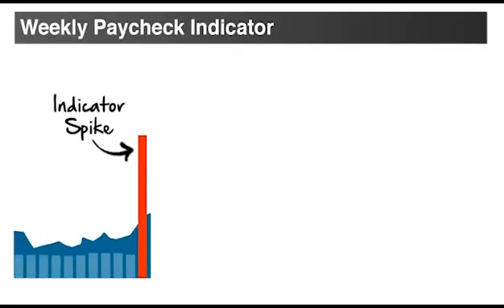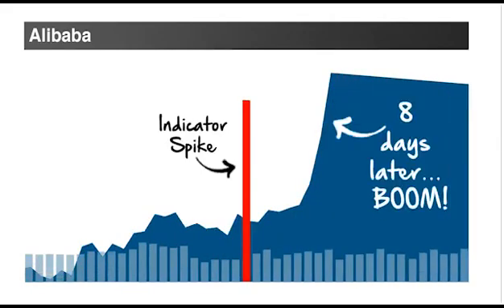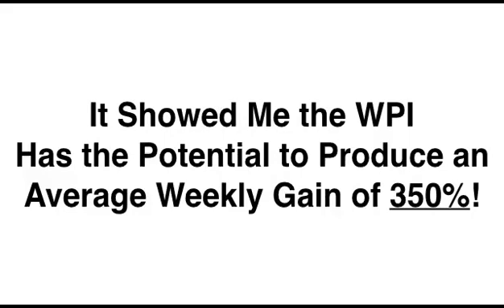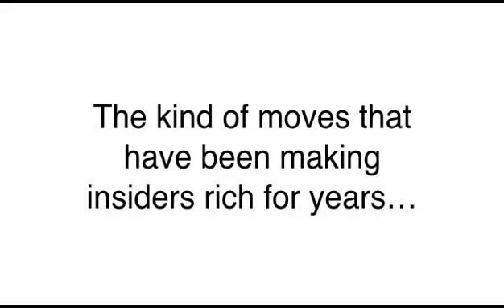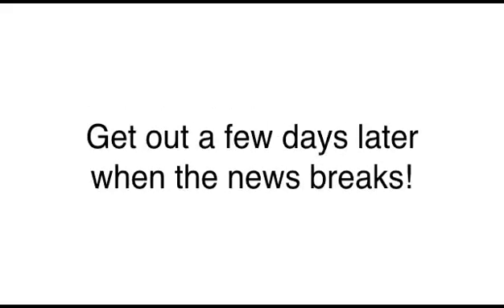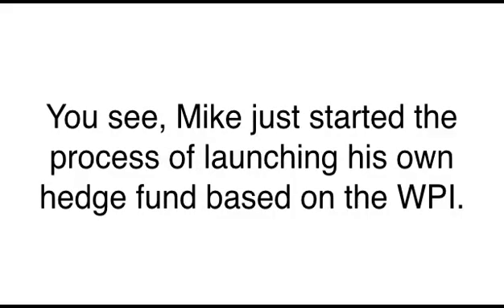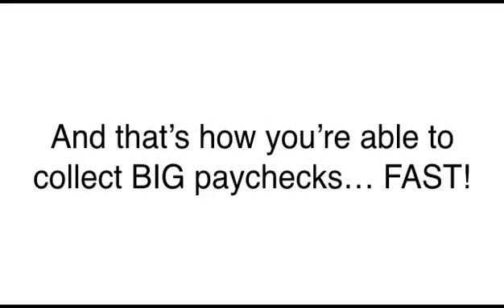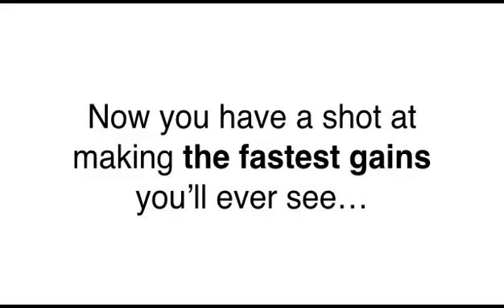Indicatore 1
The indicator, patent pending, that for years has generated big gains in a matter of days at Wall Street Insiders, now is available for little private investors. You can collect €10.200 per week or €40.800 per month.